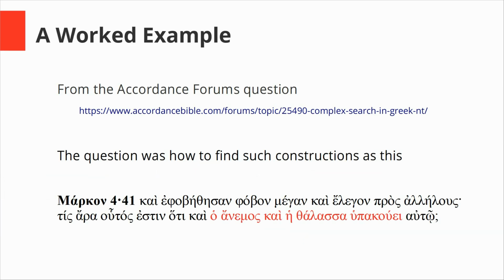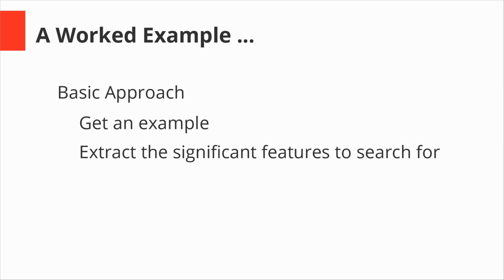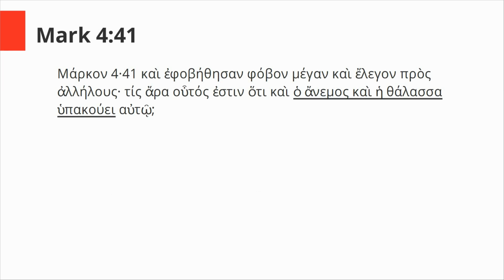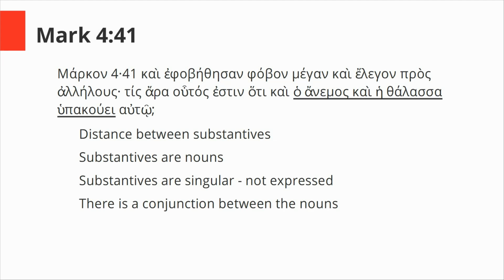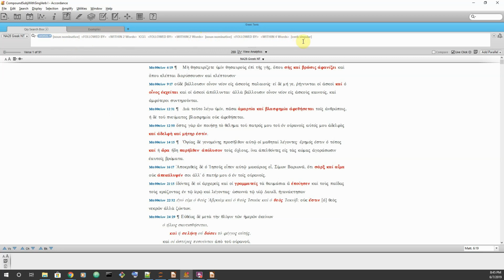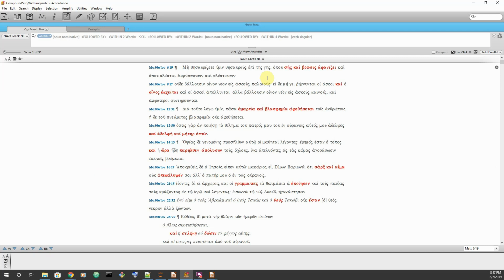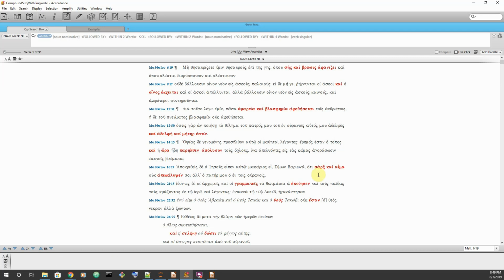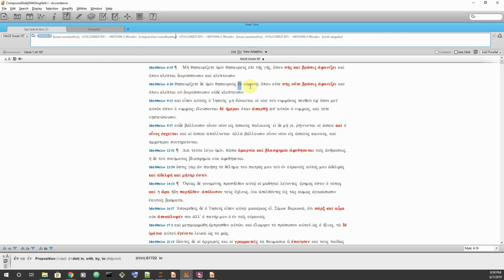How I Search Part 1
How I search in Accordance, the first part of a three part series.

This uses the compound subject with a singular verb construction as an example. This part uses a simple search box query.

The Accordance forum post for the example I use here is